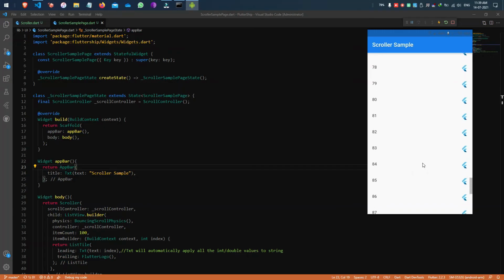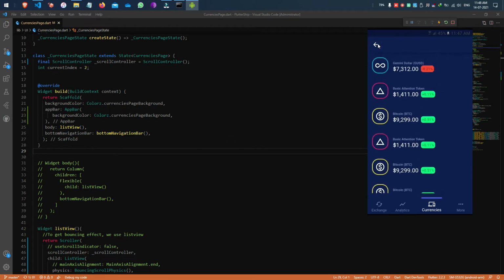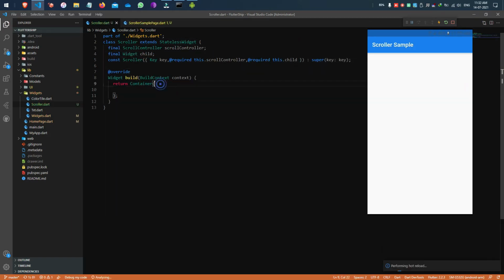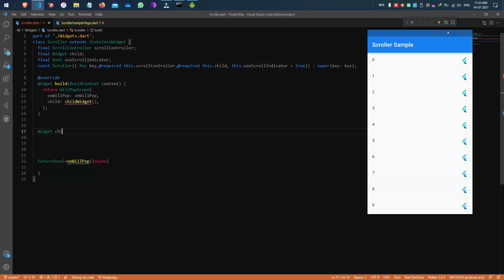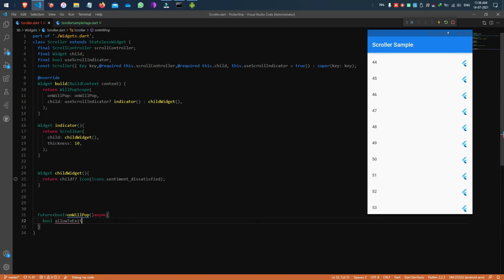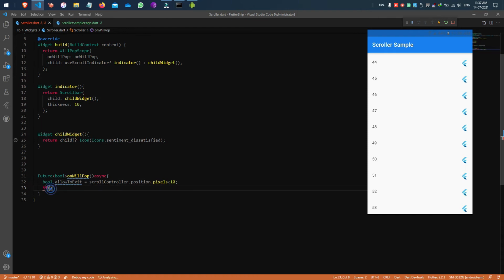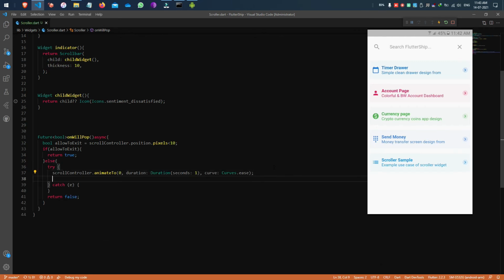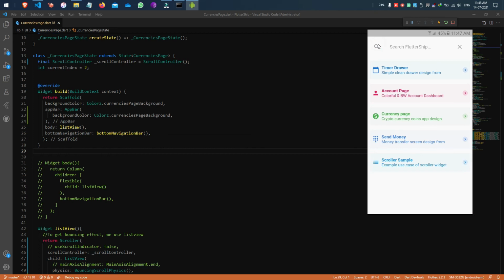Scroller: A Lazy Wrapper For Your Listview FlutterShip 14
Samsung J2 Prime Mobile

What I Spoke In This Video:
Can you remember what happens when you try to go back from an app page?
Most of the apps will go back instantly, but I don't prefer that to be happen in my apps
I'll try to hold the user for one more time by auto scrolling to the initial
 content.

I use Scroller widget to handle this situation.

First of all, let us make the Scroller widget as an integral part of Widgets class.

Now the basic parameters required are a scrollcontroller and a child widget.

This basically works by WillPopScope widget.

When there is no child given, we show a sad emoji, of course it's not needed
anymore as we set the parameters
to @required, it will be indicated automatically, if not given

The scrollbar can be optionally enabled to show the current position
In my case i use it for all the apps as much as possible.

When you try to go back, let us check if the user is seeing the initial
content or he is so far from the top.
The position.pixels will give you the current pixel values and let we can
calculate our logic.
In some cases, you may face exceptions. To avoid that, just wrap the code
with try and catch block.

Now we try this widget on our previous crypto currency wallet app clone.
When I press back button, it scrolls up to the top and If it go back it will
go back.
Hope you find this widget as useful.
I'll share some of the other widgets I use personally In the upcoming videos.

Queries related to this video:
"flutter listview back to top"
flutter widget of the week
flutter listview builder scroll to bottom
flutter listview scroll animation
flutter list wheel scrollview example
flutter list item animation
flutter list wheel scrollview
flutter list wheel scrollview example and widget week list
flutter scrollview scroll to bottom
flutter scrollview scroll to top
flutter scrollview listview
flutter scroll animation
flutter scrollable page
flutter willpopscope example
flutter willpopscope exit app tutorial for beginners youtube
flutter willpopscope return value
flutter onwillpop example
flutter onwillpop not working
flutter scroll indicator
flutter scrollbar widget
flutter scrollbar always visible
flutter scrollbar color change
flutter scrolling to bottom automatically when the screen opens
flutter scroll widget
flutter list design
flutter custom widget with parameters
flutter custom widget controller
flutter lazy loading listview
flutter simple tutorial
flutter beginner tutorial
flutter beginner tutorial 2021
flutter tips tricks and techniques
flutter beginner projects github tutorial for beginners tutorial
flutter beginner to advanced
flutter beginner tips
learn flutter from scratch
learn flutter for beginners
videos for flutter widget of the week listview
flutter basics for beginners
flutter listing app
flutter new widget
flutter learning app github tutorial for beginners step by step
flutter newbie tutorial
flutter starting tutorial
flutter latest tutorial
flutter from beginning
flutter starting tutorial
flutter abc analysis of listview widget
flutter bouncing scroll physics
flutter animateto curve example tutorial
flutter card listview example